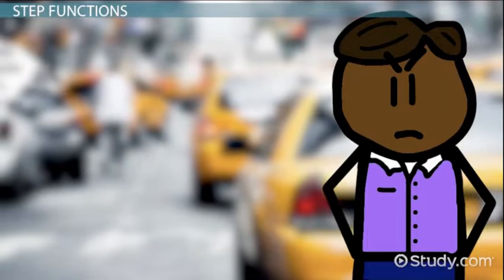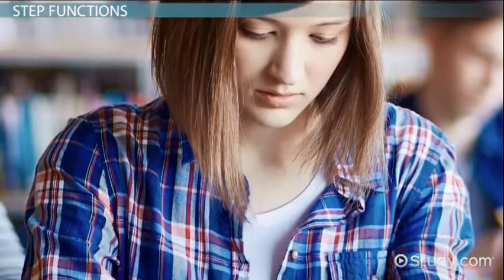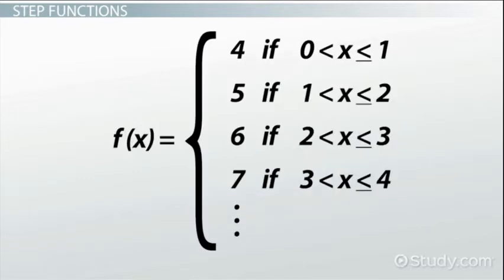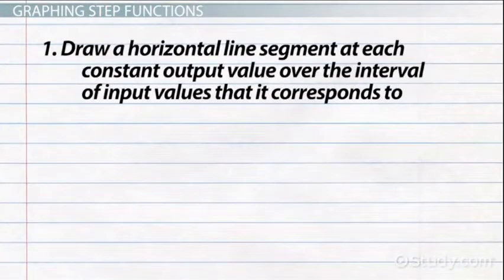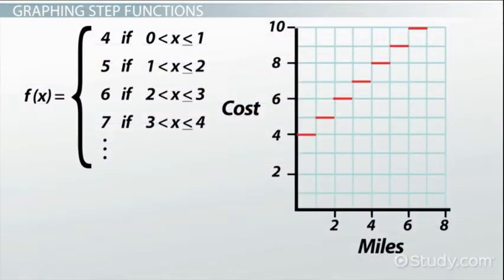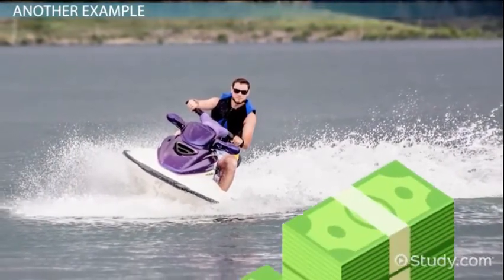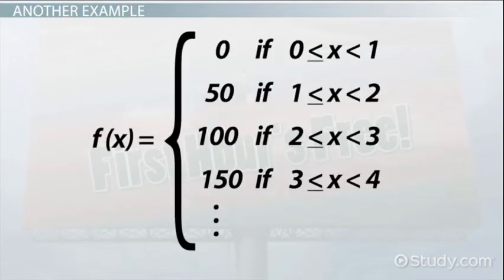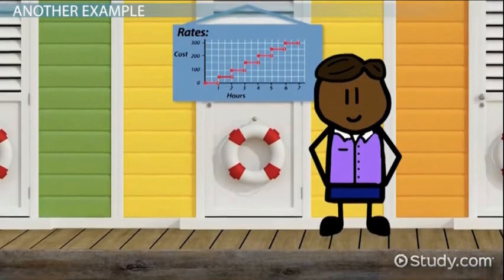Graphing Step Function